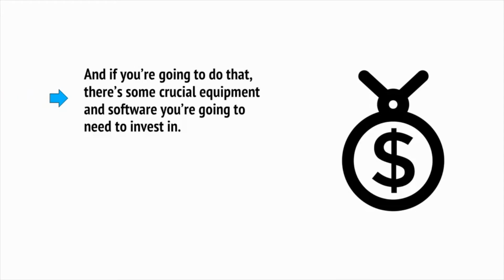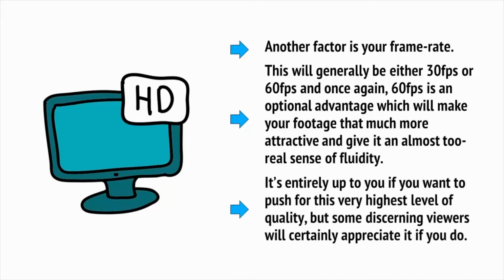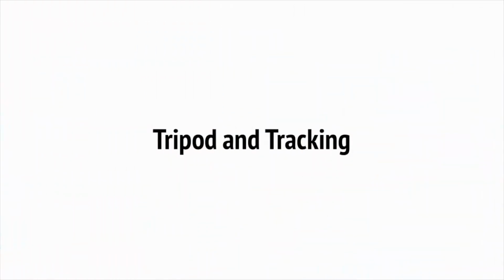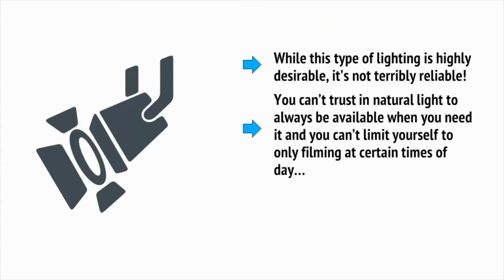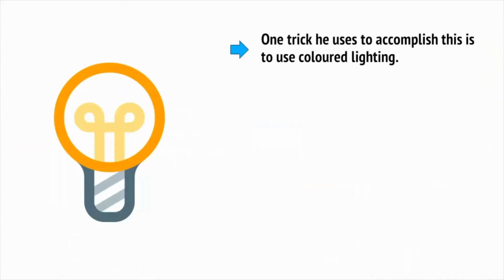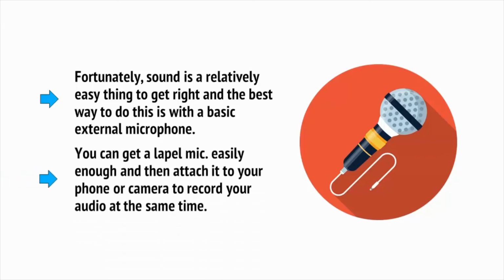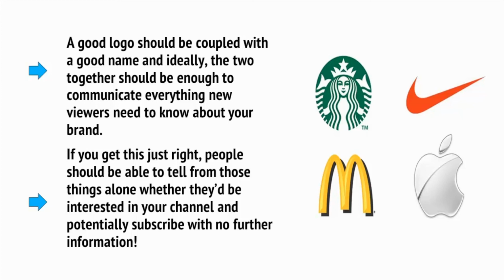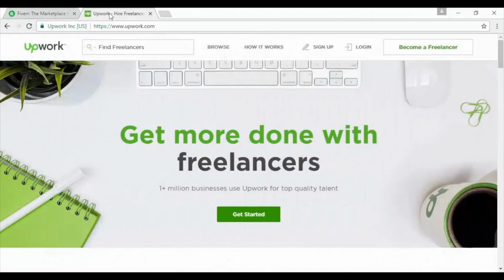How To Become A YouTube Celebrity: The Right Equipment To Invest In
Enroll in our newly published course and learn how to become famous on YouTube, how to get subscribers on YouTube fast, and more: